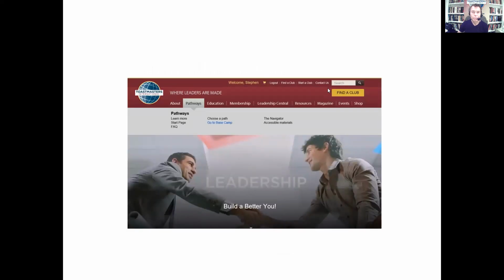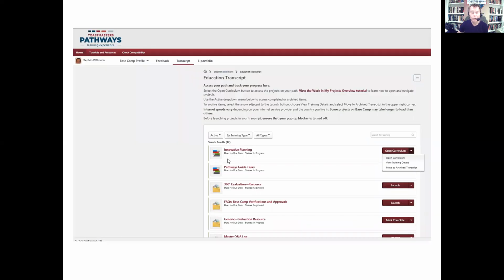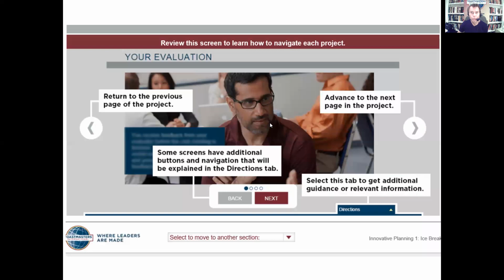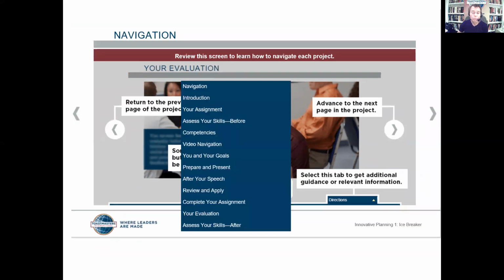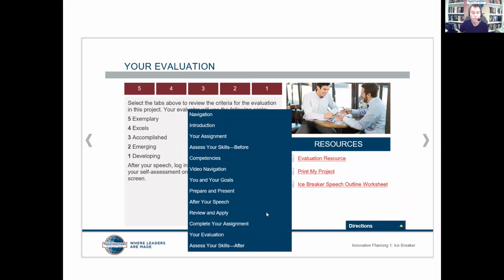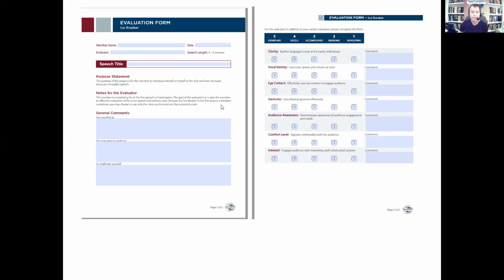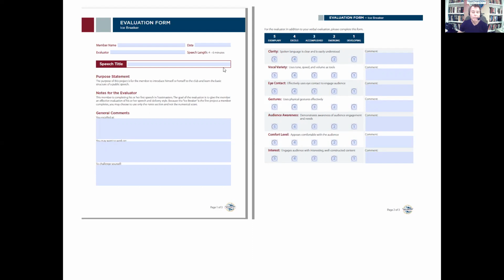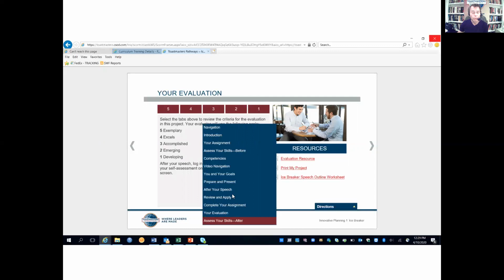Episode #3 Your First Project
In this episode we'll review the first project every Toastmaster presents regardless of the educational "Path" they've chosen.  It's called the "Ice Breaker," a 4-6 minute speech introducing yourself.  We'll review critical elements of the training module and how to use the tools found in Pathways to help you do your best.